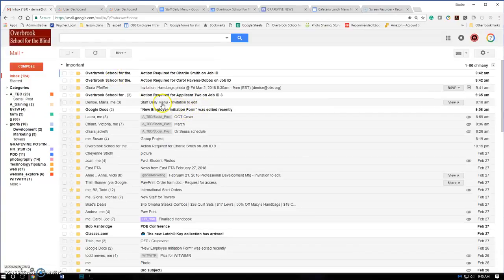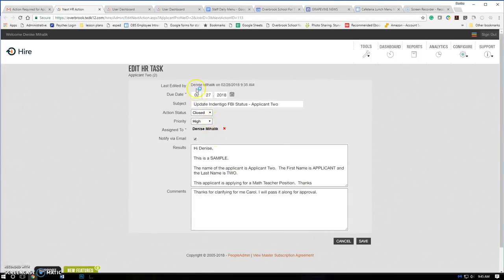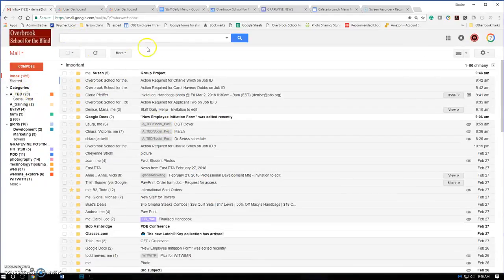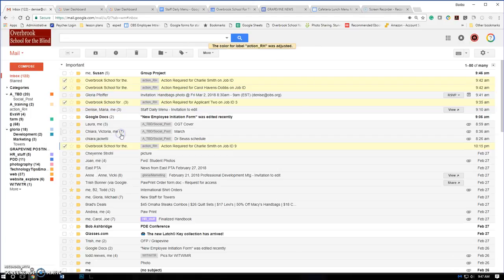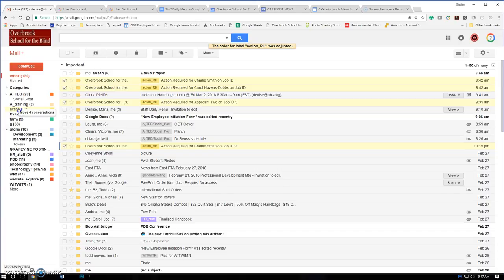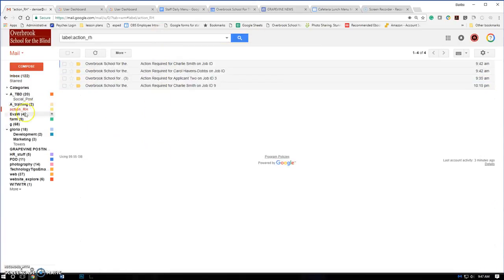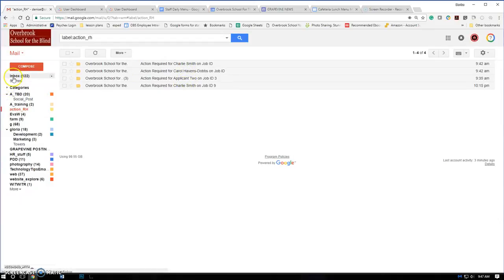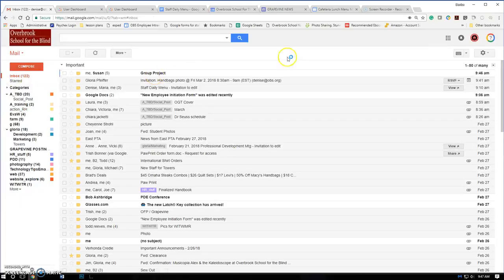Email Notices R&H